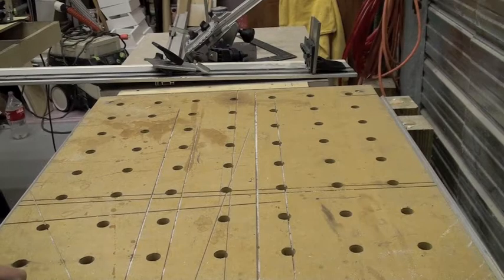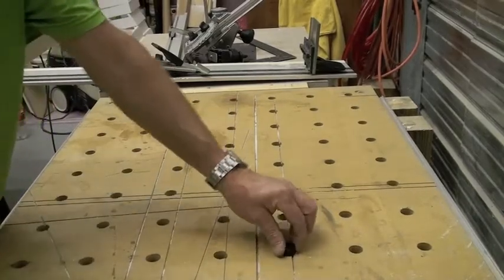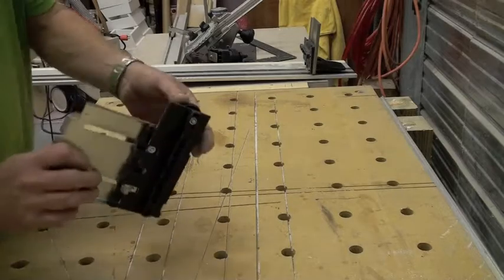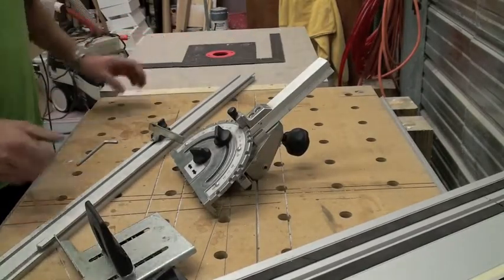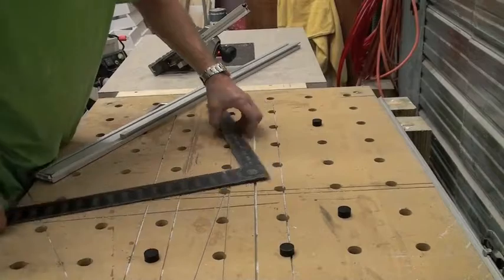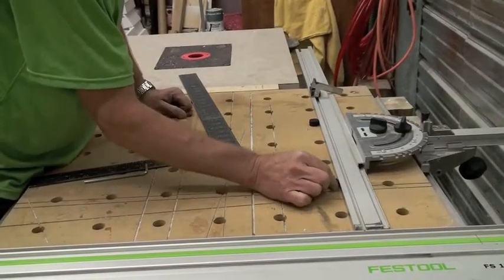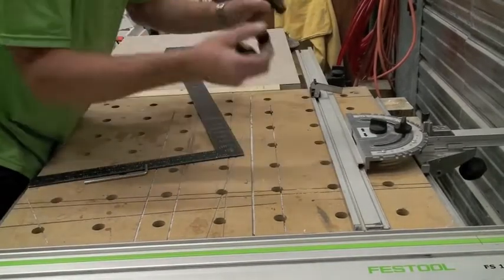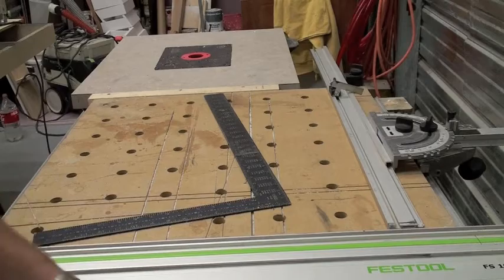mft3 & Qwas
This is how I set up my Festool MFT/3 using Qwas Dogs